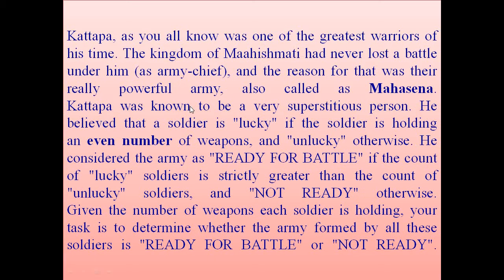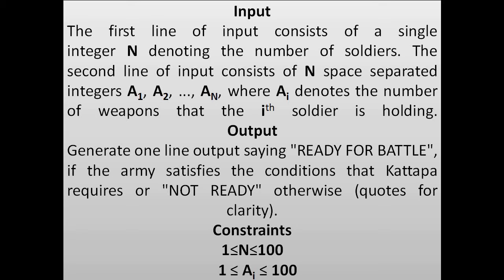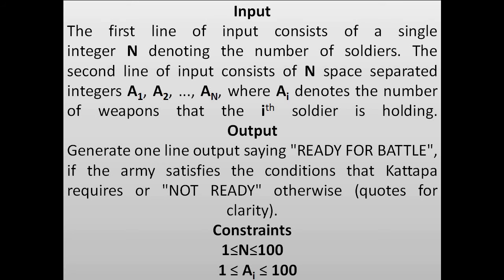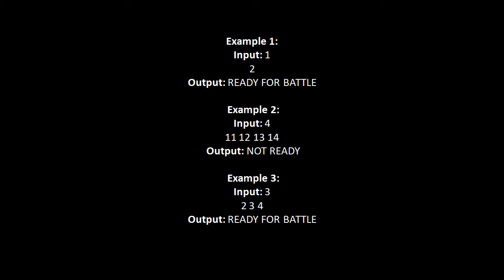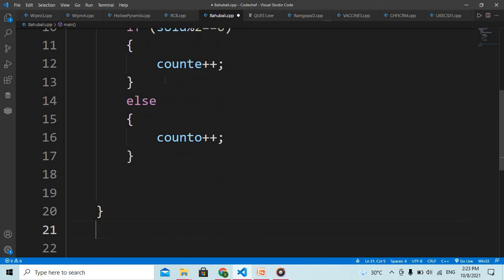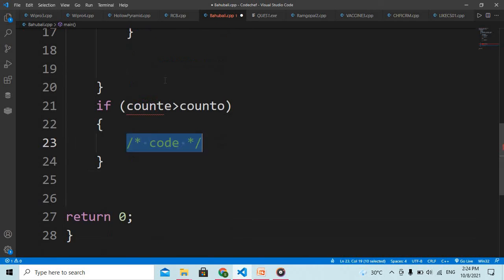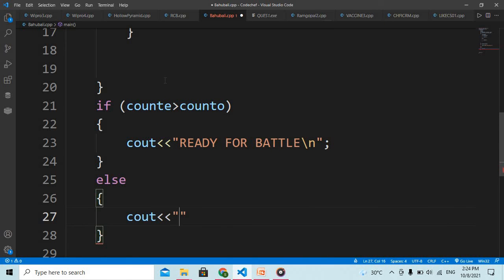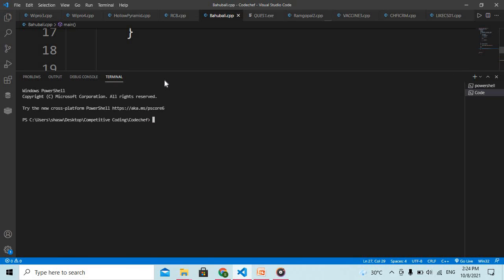Bahubali | Will Katappa Win? | Is Luck Gonna Favor him? | Maahishmati | Competitive Coding | Easy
This is a fun  problem asked on codechef. This could help you learn competitive coding easily.
How to start competitive coding easily
Codechef questions explained very easily
Learn to code in just 10 days
Top easy tips to learn competitive coding
Hindi explanation of coding questions
Beginner questions to start learning to code
How to solve basic array questions
Basic array based competitive coding
How to crack good companies by coding